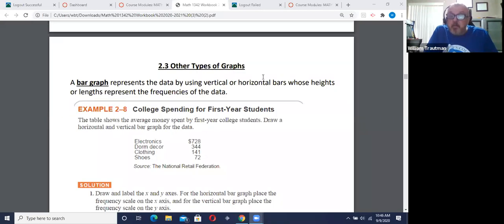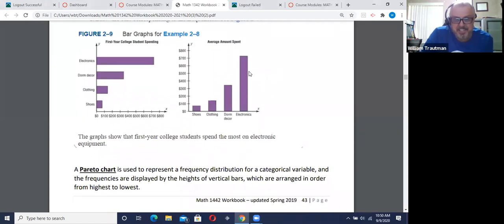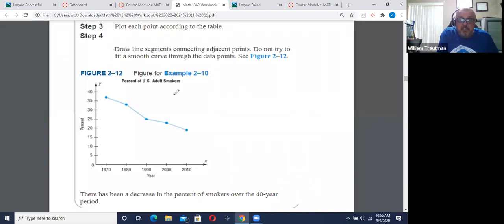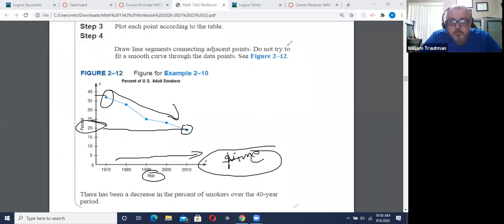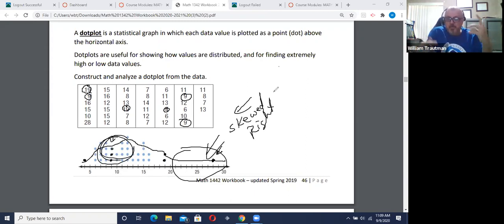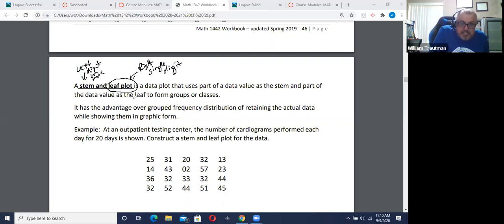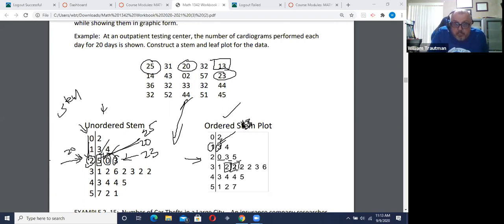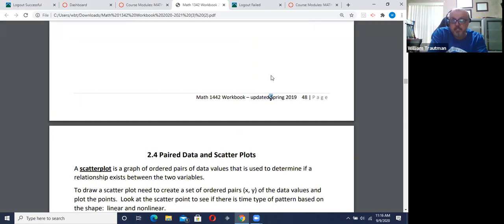Math 1332 Stats Section 2.3 Other Graphs